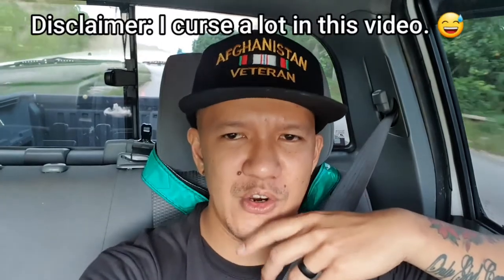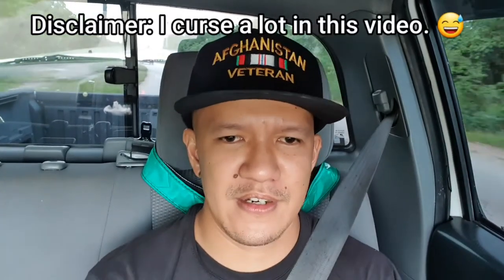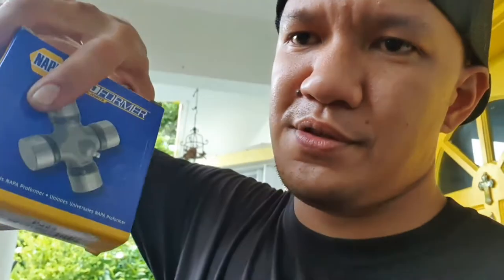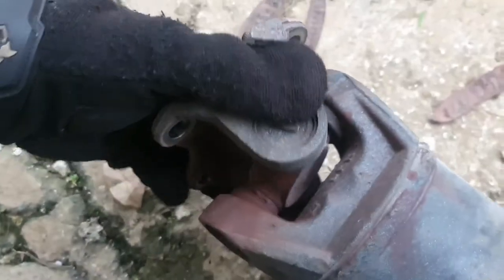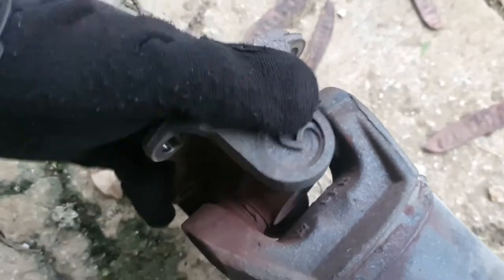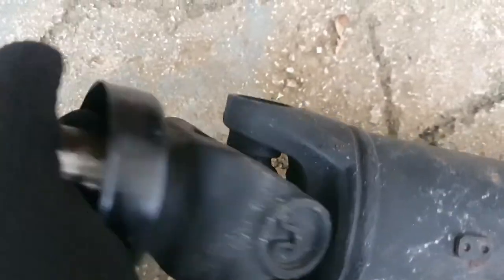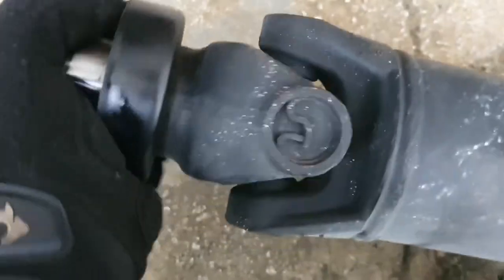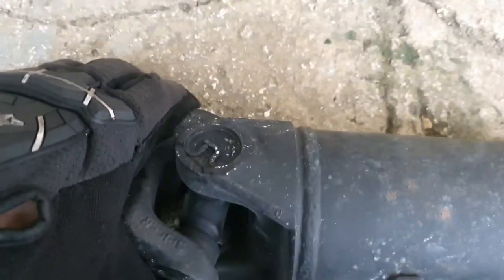U Joint Replacement | 07 Tacoma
Gear
Samsung S10e
Rode Mic
Ulanzi ST-03 phone tripod mount